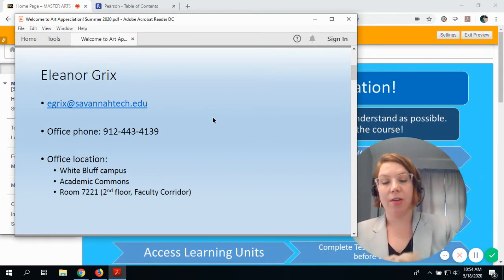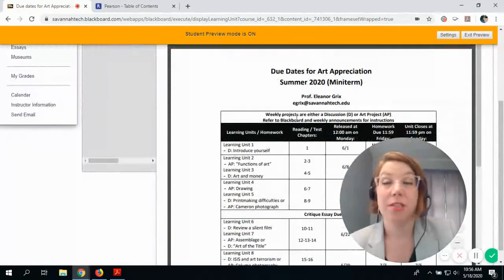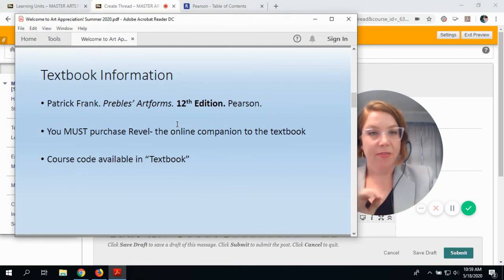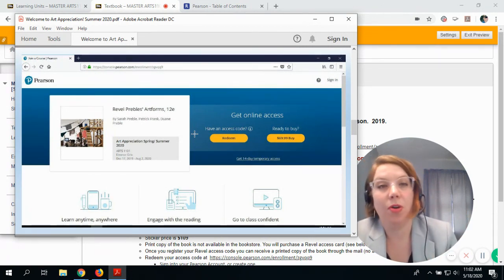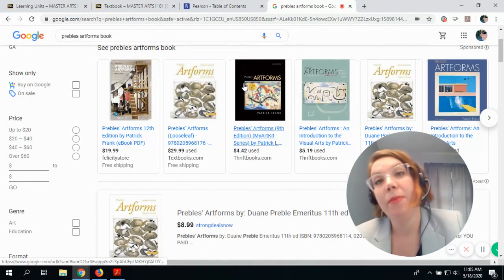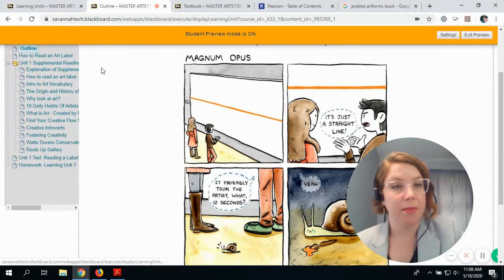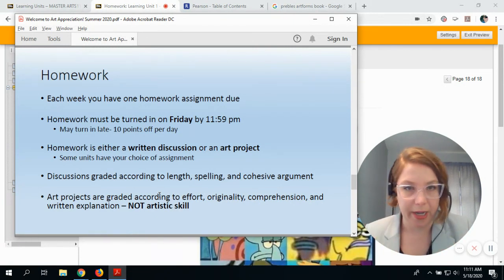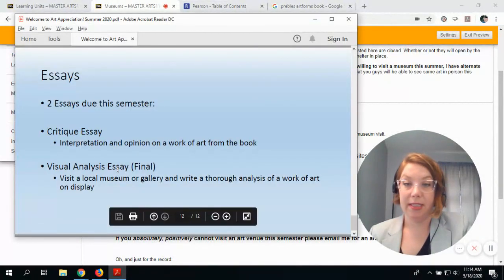Welcome to Art Appreciation! (v5.20)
Welcome to the course! This video contains information on what to expect in my online course and how to access materials. See the comments for timestamps on specific information.